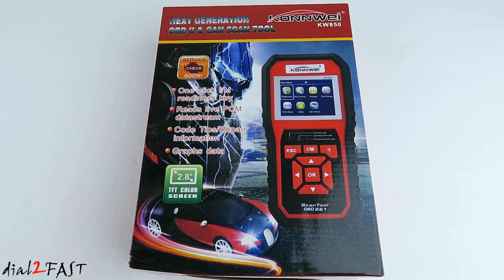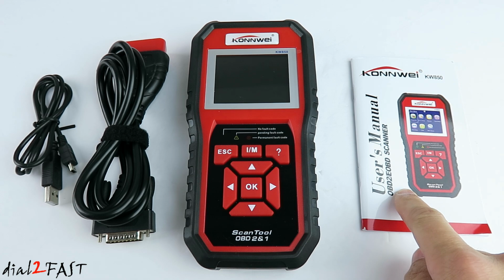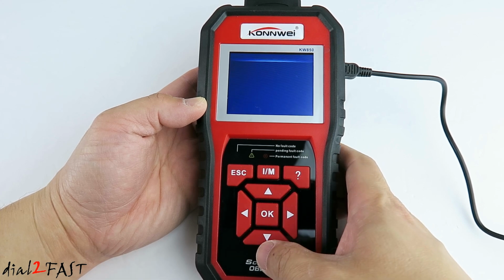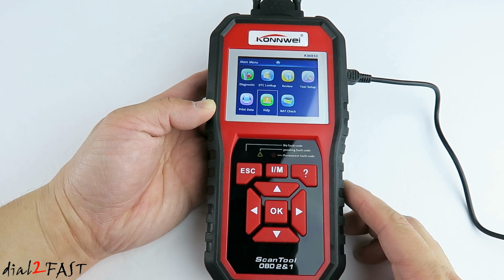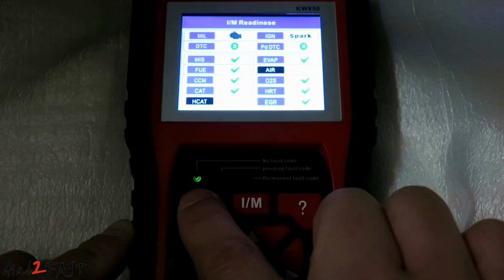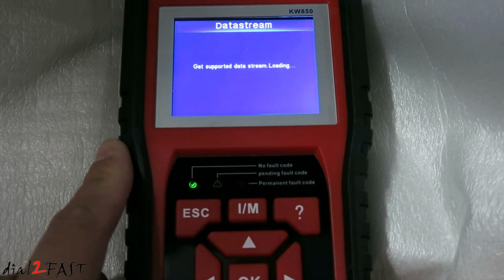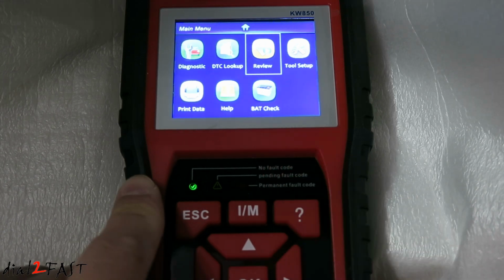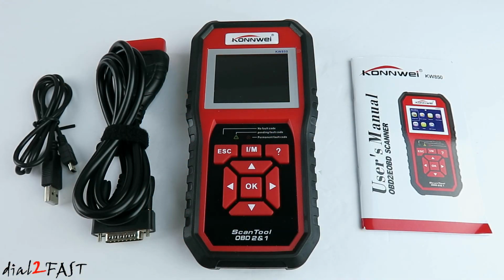KONNWEI KW850 OBDII Diagnostic Scan Tool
KONNWEI KW850 OBD Scan Tool